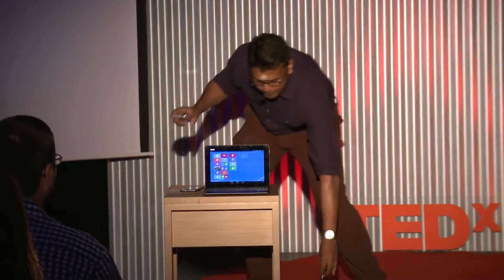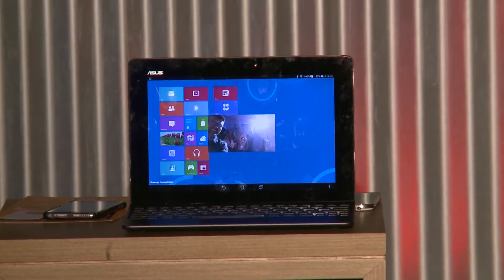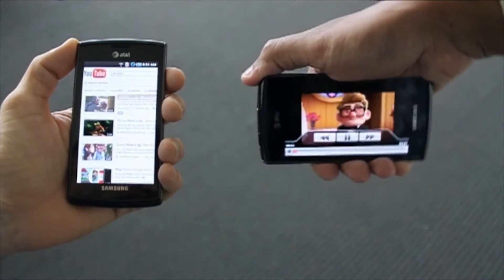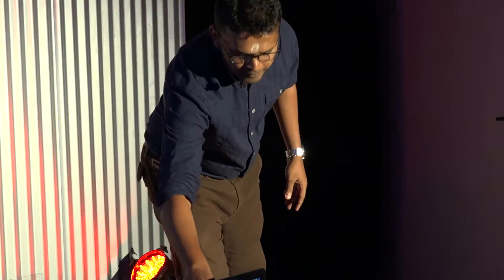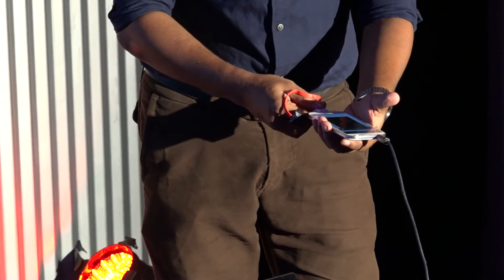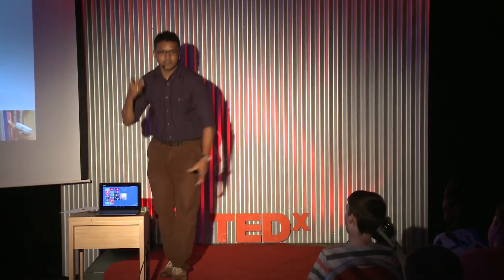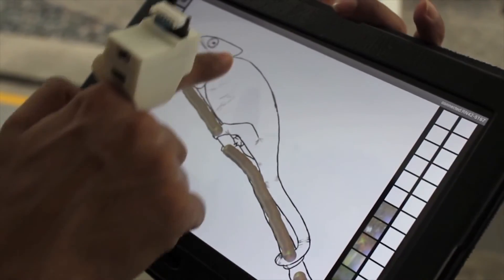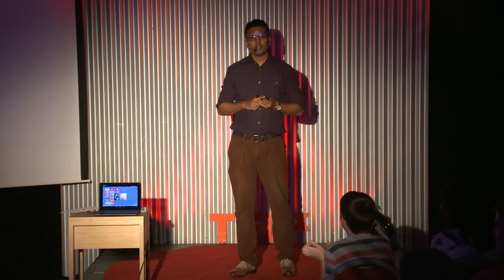Universal Design Enables Everyone | Suranga Nanayakkara | TEDxYouth@Palmerston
A design that works for our most vulnerable users will work for everyone. Meet Suranga, Director of the Augmented Human Lab,  his vision is to create new interaction technologies that seamlessly integrate with users’ minds, bodies and behaviors providing them an enhanced perception. The Finger Reader, designed to solve the blind's most difficult daily tasks, demonstrates not only how this is possible, but can help everyone.

Suranga is a rare breed of engineers, who has always been seeking for “humanity” through technology.  In 2011, he founded the "Augmented Human Lab" to explore ways of creating enabling human-computer interfaces that seamlessly integrate with a user’s mind, body and behavior in order to provide enhanced perception of the world. With publications in prestigious conferences, demonstrations, patents, media coverage and real-world deployments, Suranga has demonstrated the potential of advancing the state-of-the art in Assistive Human Computer Interfaces. For the totality and breadth of achievements, in 2014, he had been recognised as a young inventor under 35 (TR35 award) in the Asia Pacific region by MIT TechReview.